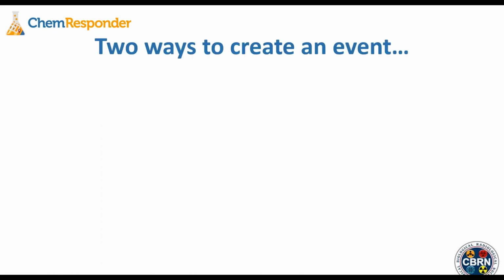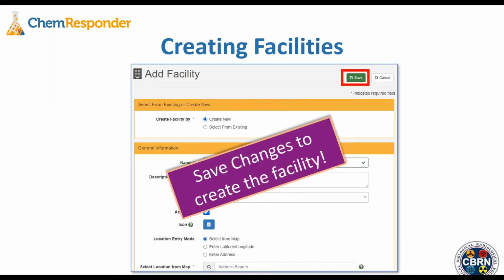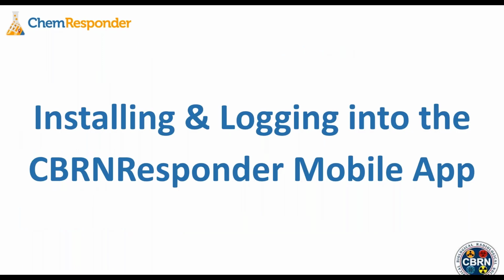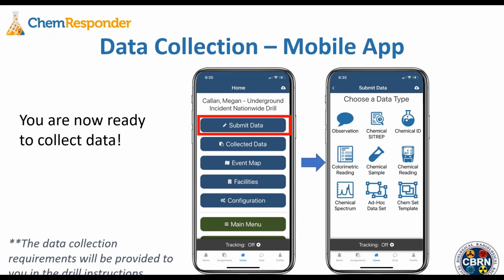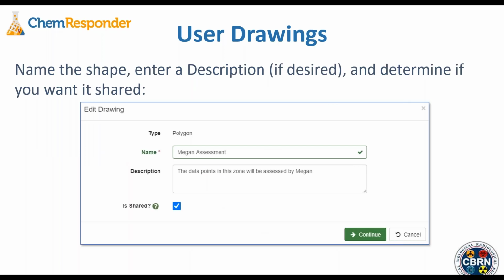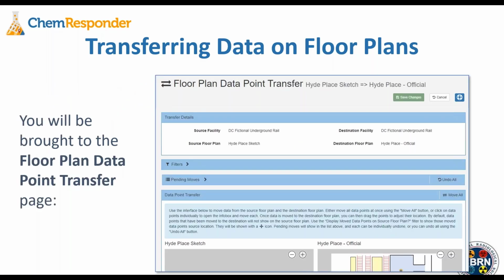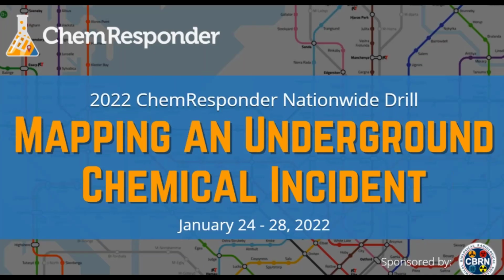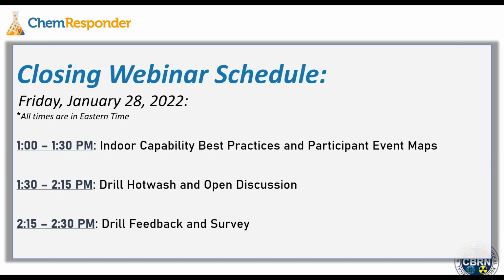Pre-Drill Webinar: ChemResponder Nationwide Drill: Mapping an Underground Chemical Incident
This recording is from the the 2022 ChemResponder Nationwide Drill: Mapping an Underground Chemical Incident Pre-Drill Webinar conducted on 1/20/2022. This webinar covers the skills required to successfully complete and participate in the drill. We cover event creation, creating facilities, uploading floor plans, using the CBRNResponder mobile app, utilizing the indoor monitoring enhancements, and more.